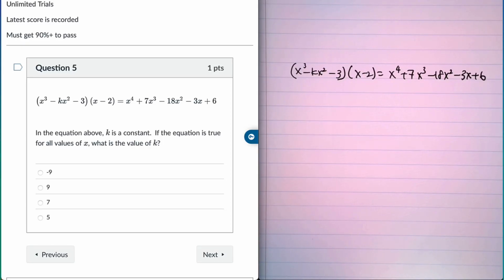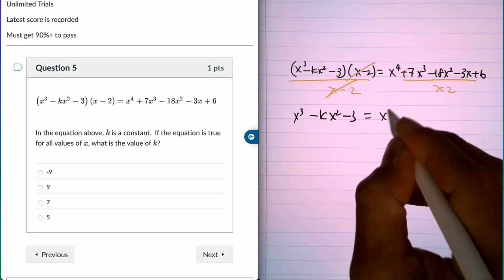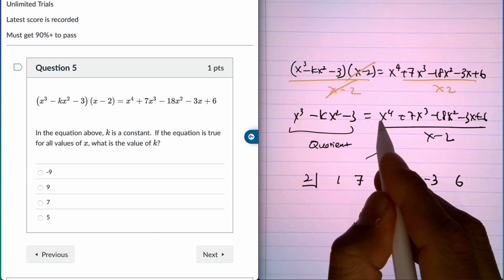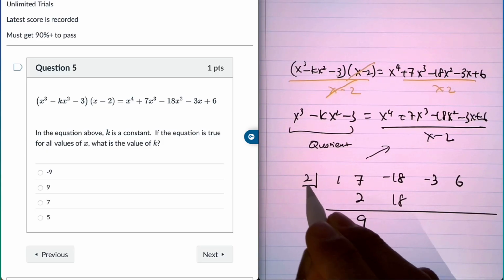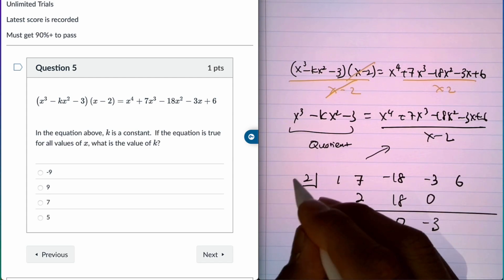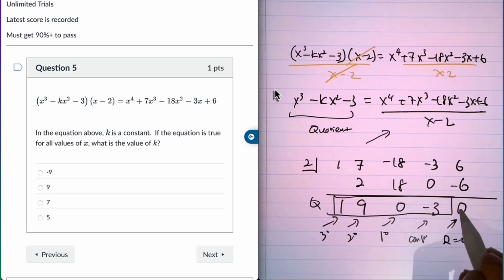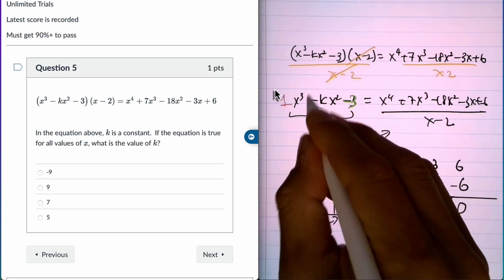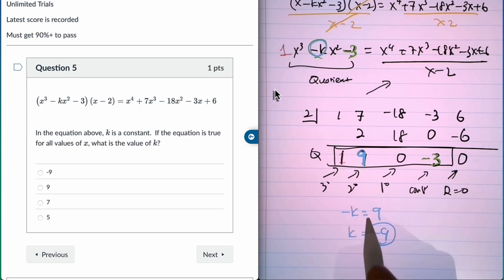SAT Math Ch.8 HW Set Problem 5 (Synthetic Division)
Topic: Synthetic Division